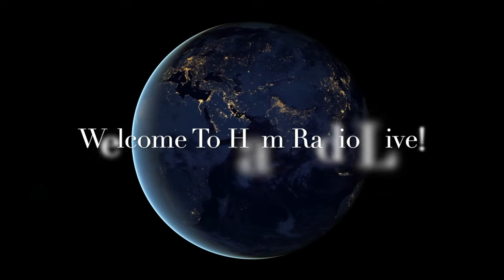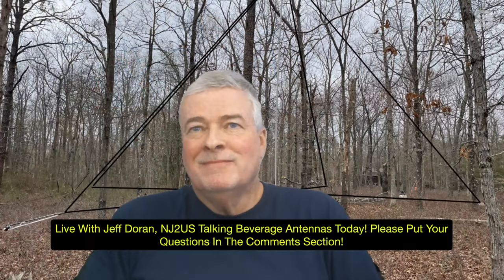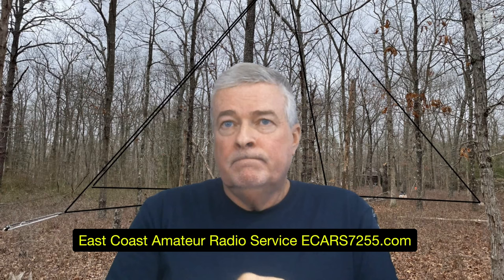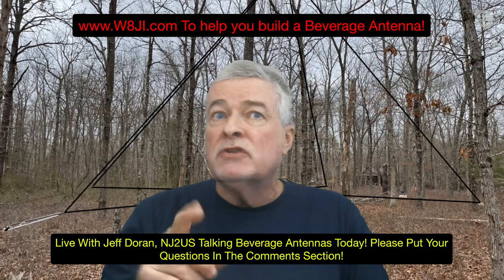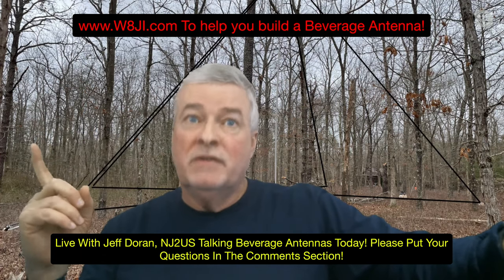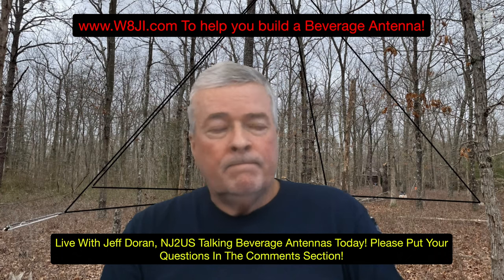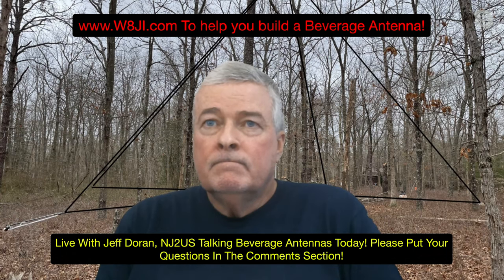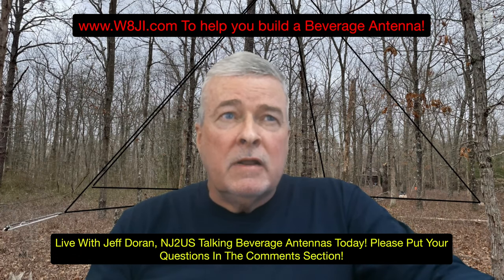HamRadio Live! 397. Beverage Antennas With Jeff Doran, NJ2US. How To Make Your Radio A Top Receiver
Thanks to Jeff Doran, NJ2US, for coming on the show to explain how to build and use Beverage Antennas to help your ham, shortwave or AM radio receive signals that you COULDN’T HEAR BEFORE!

If you’d like to join the East Coast Amateur Radio Service, find them They do amazing work with scholarships for youth interested in science through the￼ ARRL.

Jeff currently uses a “BevFlex” Beverage Antenna system.

Coming from the short wave hobby I can tell you that “you can’t work what you can’t hear.“￼

A Beverage Antenna offers an excellent alternative for people who want to get the most out of their radio receiver. It’s like night and day using a quality receive antenna.￼ if you don’t have the room for one, they’re easy to take portable on the road.￼

I wish to thank Jeff for his time today and his excellent explanation on how beverage antennas work. This show will always be very dear to my heart.￼￼

Larry